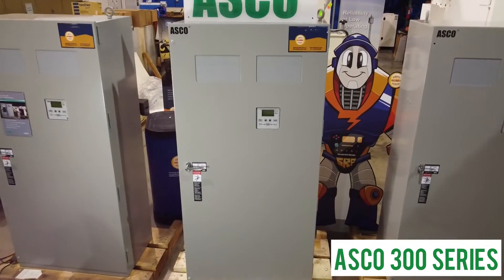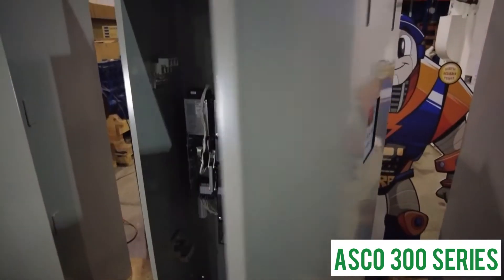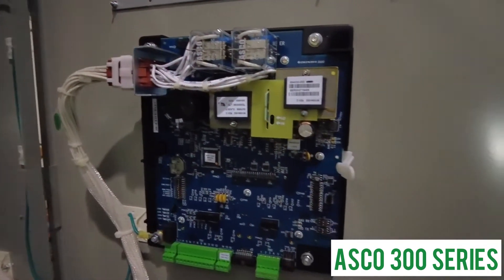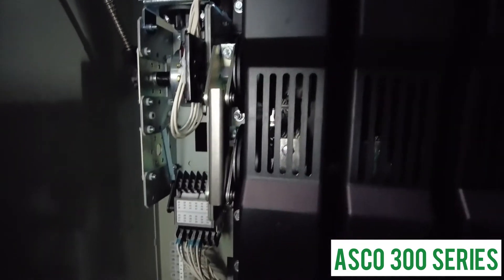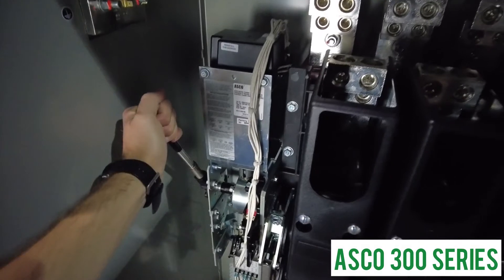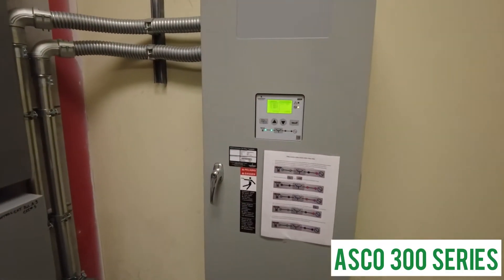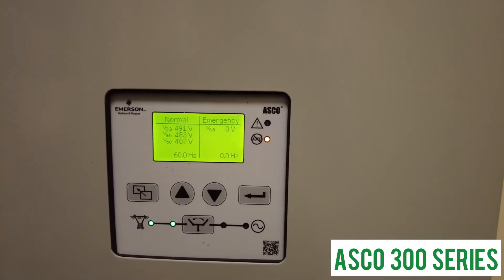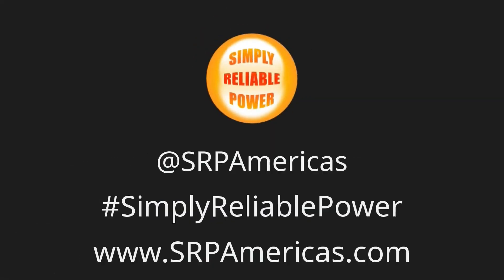Learn more about ASCO 300 Series Transfer Switches! Sold and Supported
ASCO 300 Series Transfer Switches available from 30-3000 amps for Single Phase and Three Phase applications!

Sold and Supported throughout Latin America and the Caribbean by @SimplyReliablePower